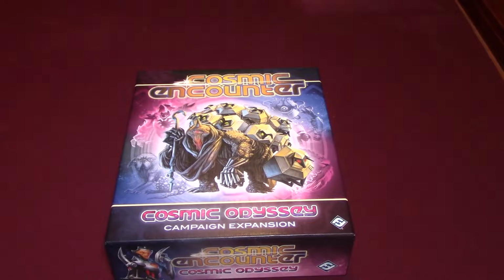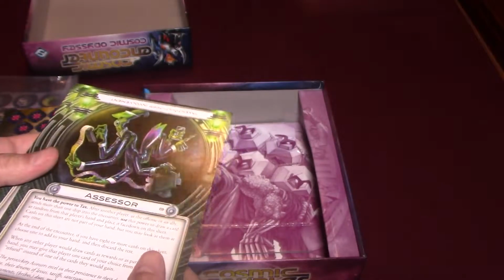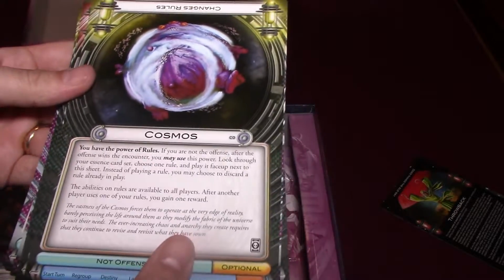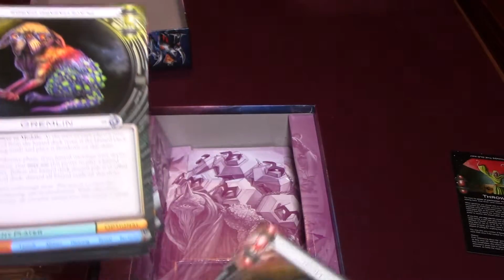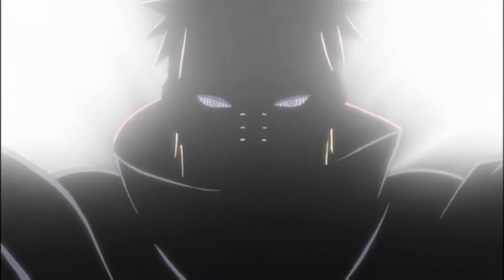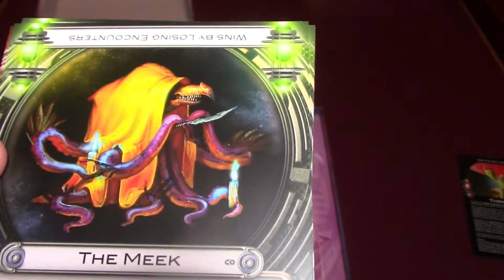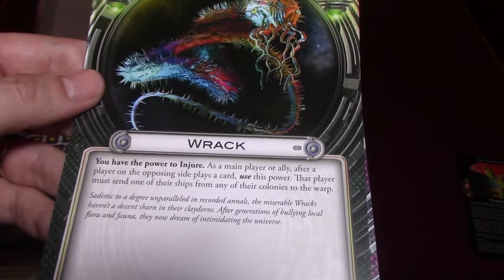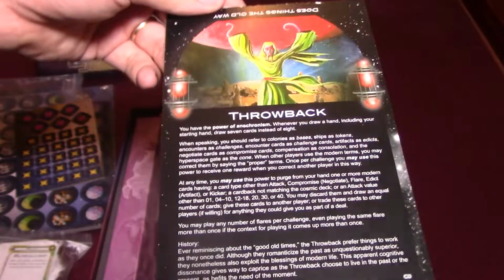Cosmic Odyssey Unboxing with Strategywizard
Strategywizard and Crazycraft unbox Cosmic Odyssey, the newest expansion to Cosmic Encounter.  This is a big box expansion, containing nearly as much content as the original game.